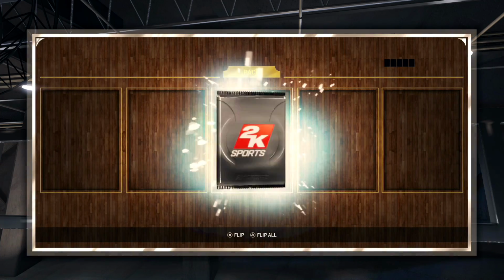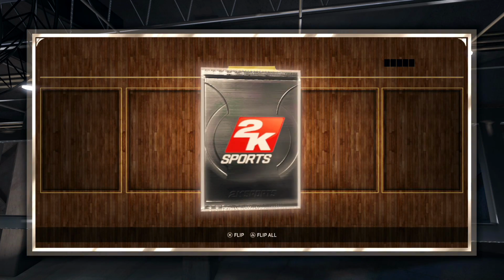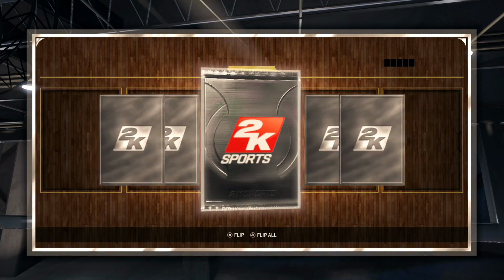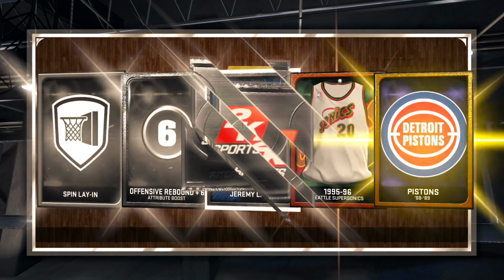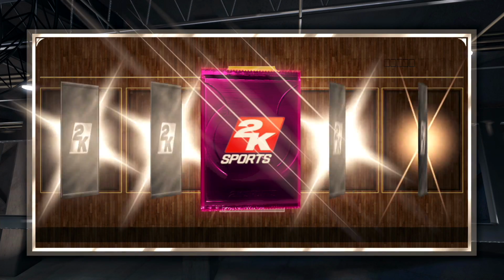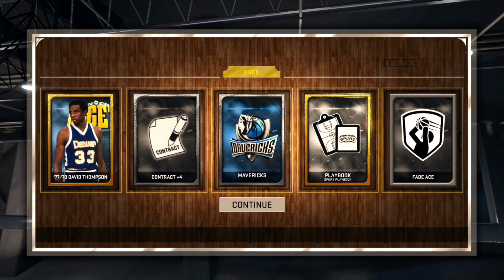NBA 2K15 PS4 My Team - PG Restrictions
Talking position cheese
Splash the like button for more MyTeam videos!

My 2K15 My Team Playlist! Stay up to date with the series!

This is why the Point Guard position should be restricted to point guards and select few shooting guards.

You can use this website to lookup other lineups as well.